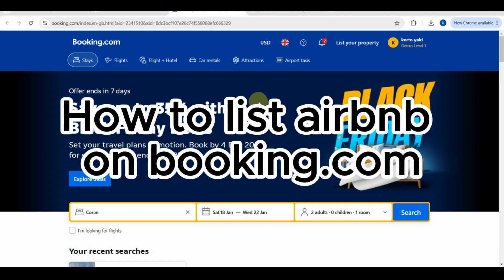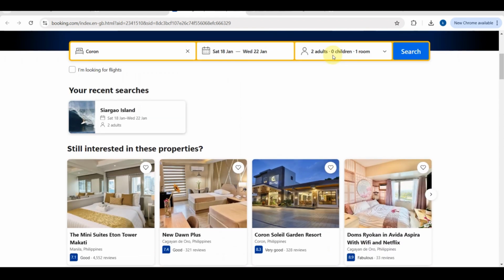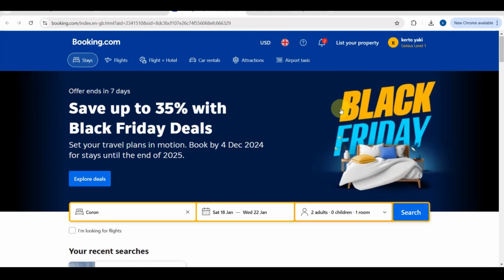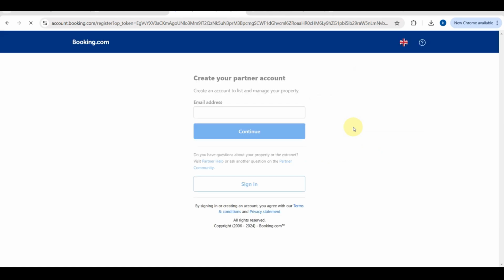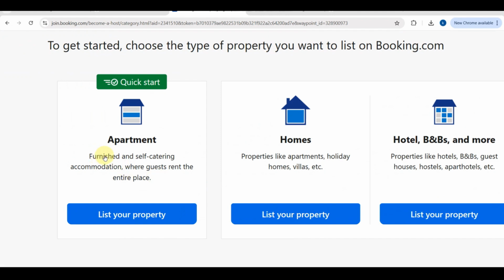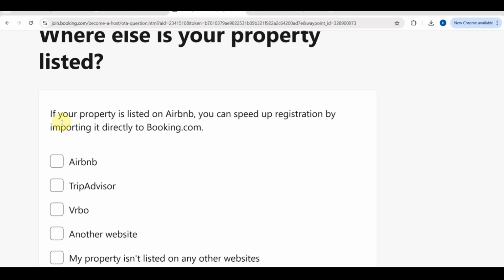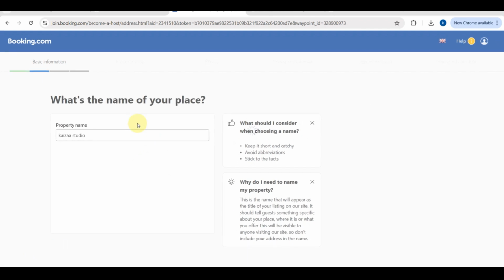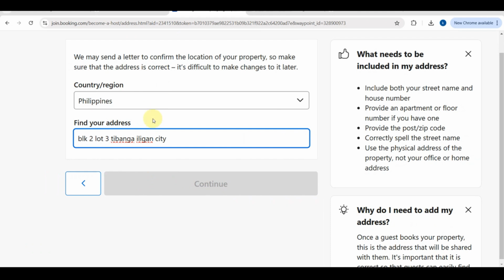How to List Airbnb on Booking.com (Full Guide)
Learn how to list your Airbnb property on Booking.com with this full guide. Maximize your rental income by expanding your listing reach!